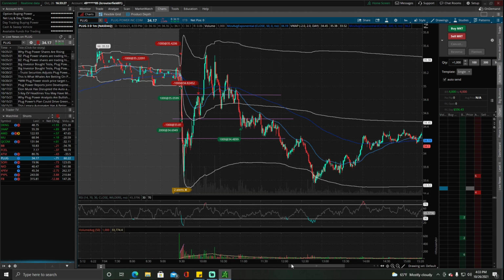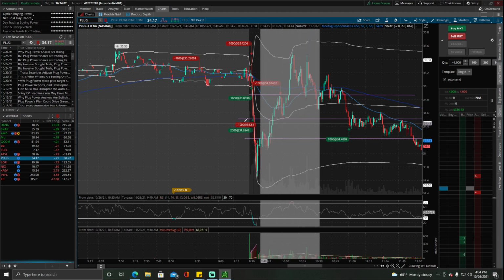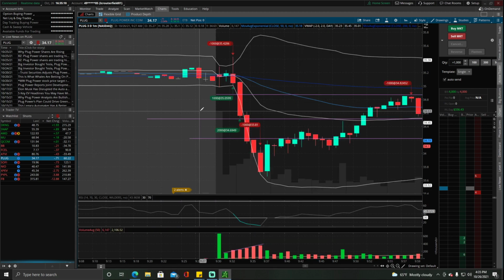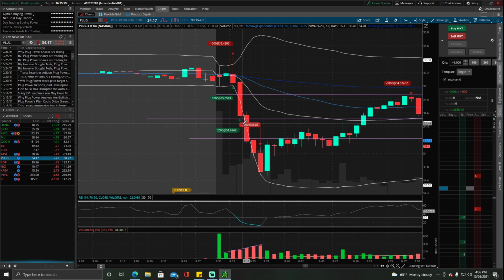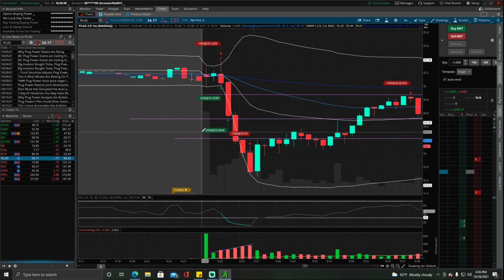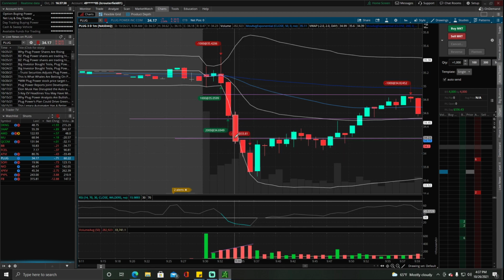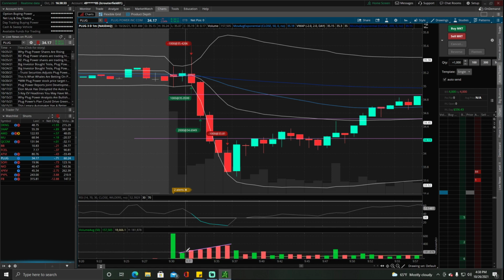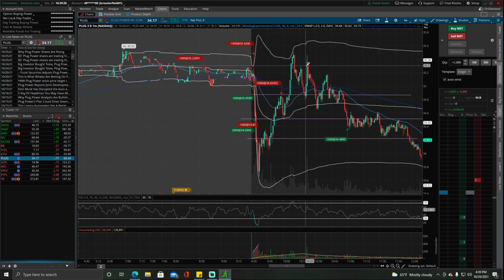The Best Trading Strategy Ever! - PLUG